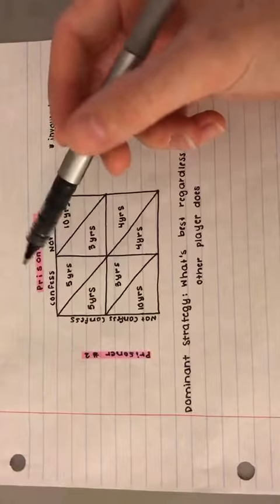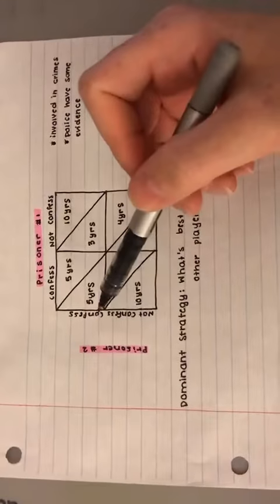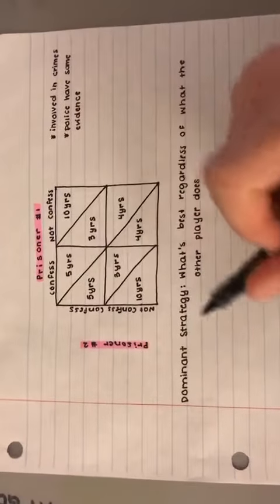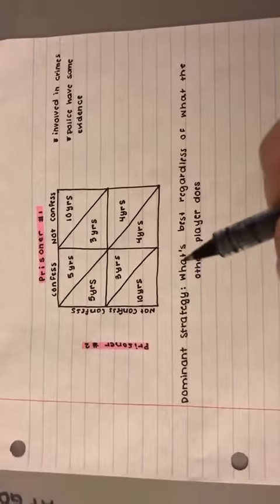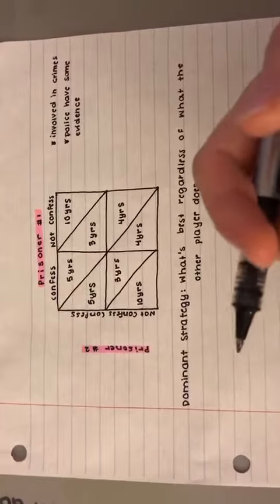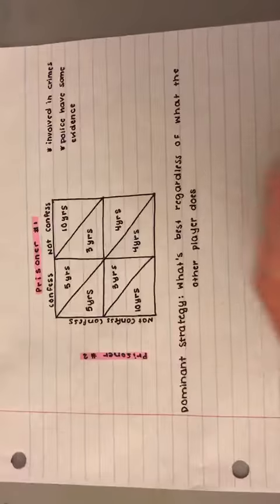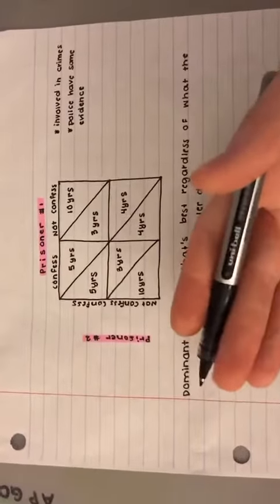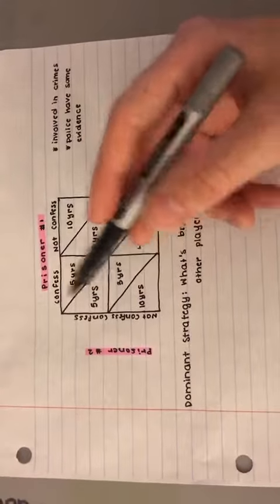Dominant Strategy and Nash Equilibrium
A description of dominant strategy and Nash Equilibrium in a situation with two prisoners (by Zehra, Cameron, and Mackenzie).